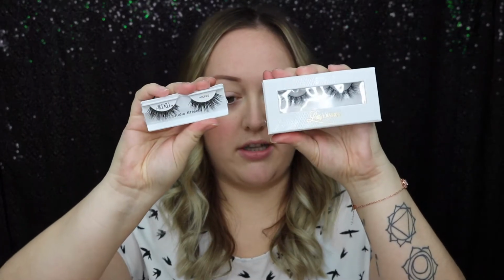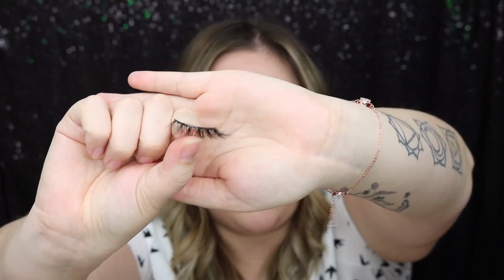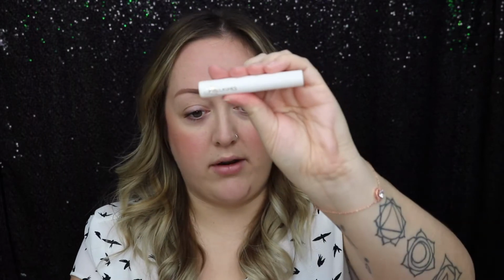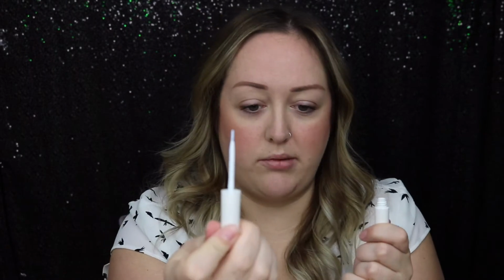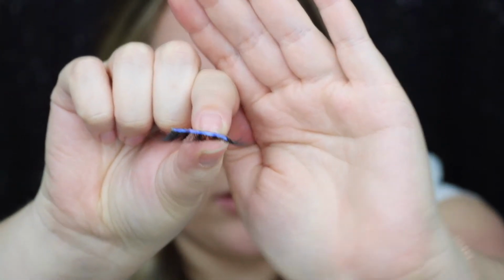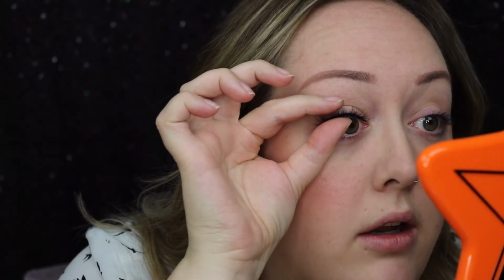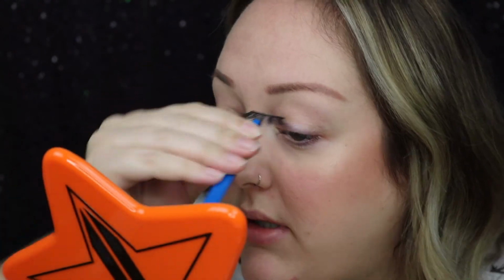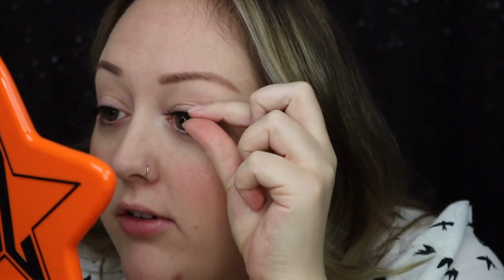How To: Apply Lashes With No Stress!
Hi Everyone!

Thought I would start out with a nice easy video since the holidays are coming and we have parties and dinner and so much good stuff, and we want to look our best so what's better than wearing lashes!

In this video I show you guys the easiest way to apply lashes with no mess or stress!

Lash Brands I love:

Lilly Lashes
Velour Lashes
Creme de la Creme
House of Lashes
Morphe
Ardell

Hit me up with any questions you guys have!